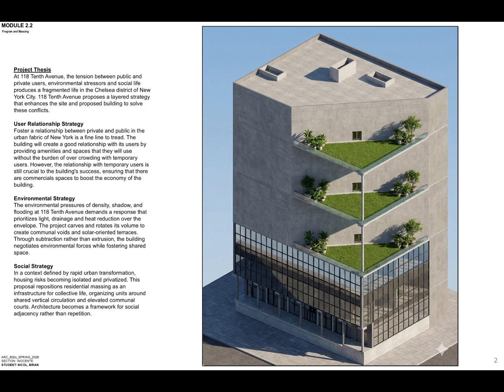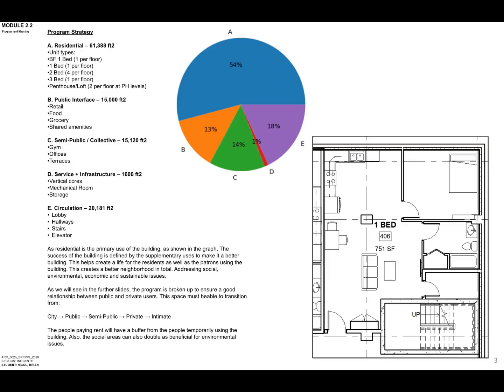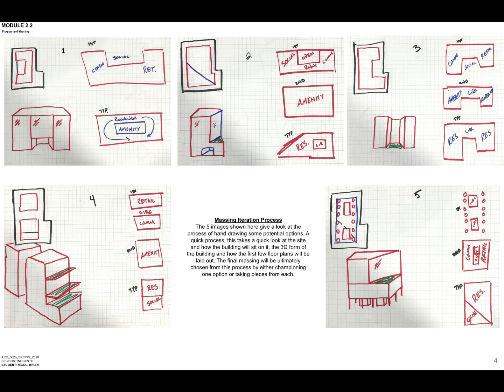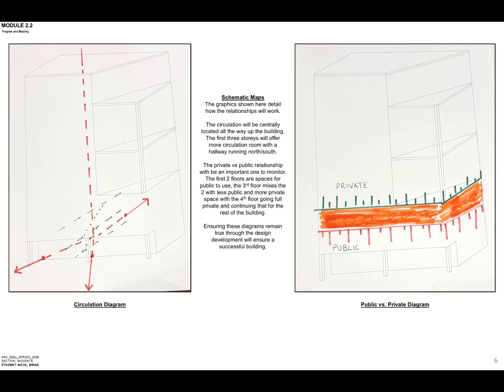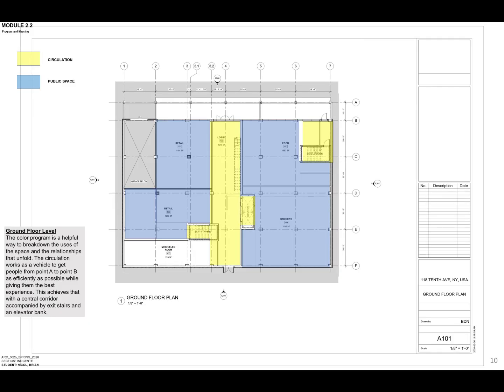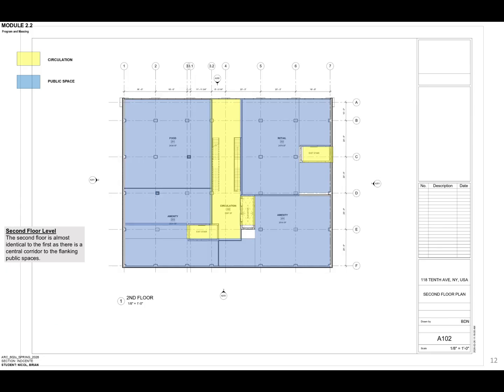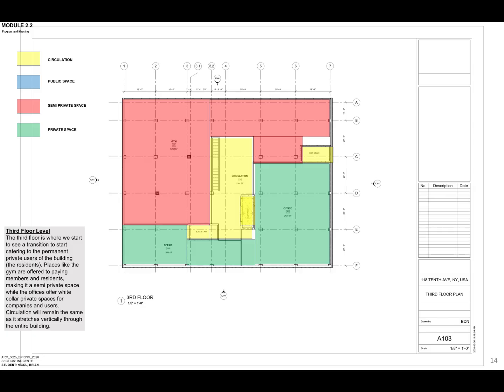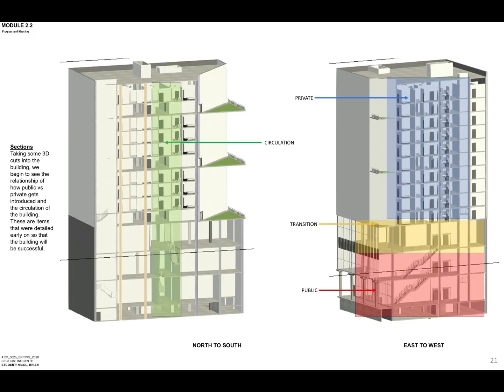ARC602o 2026S M2 2 Nicol B